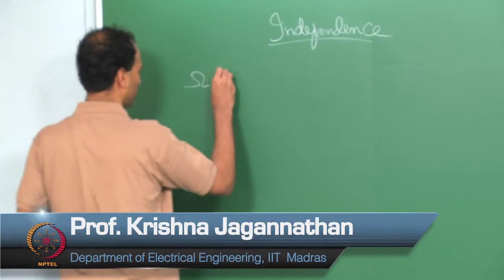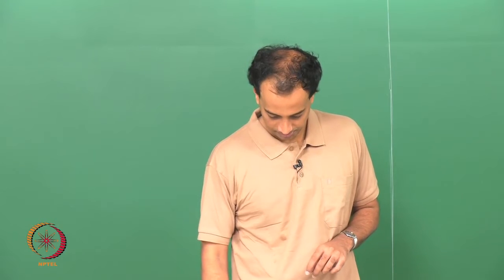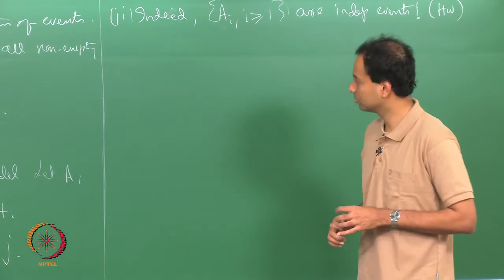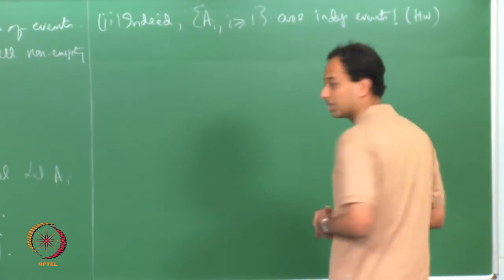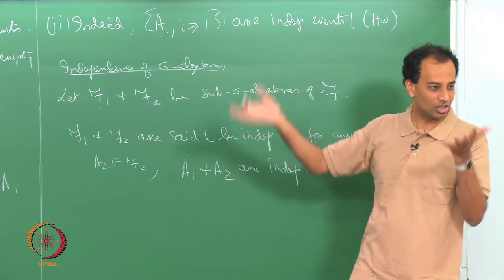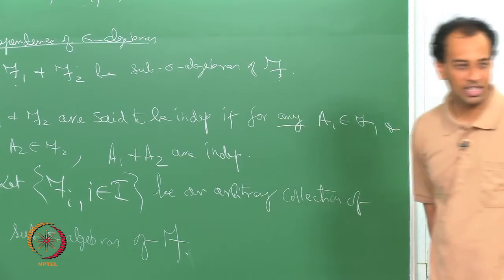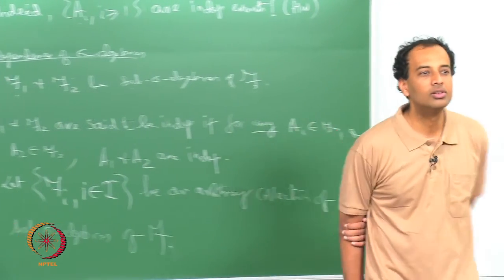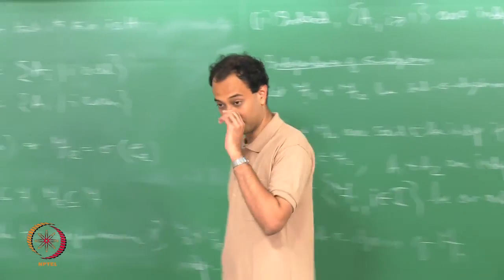Mod-01 Lec-13 INDEPENDENCE CONTD.